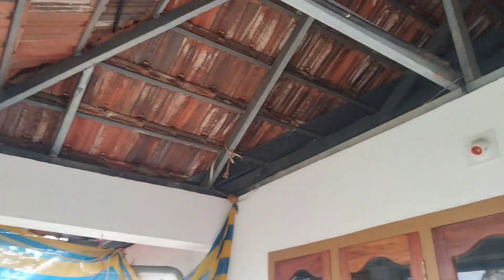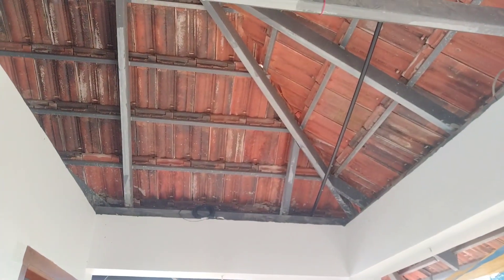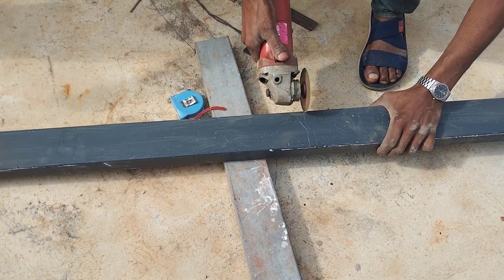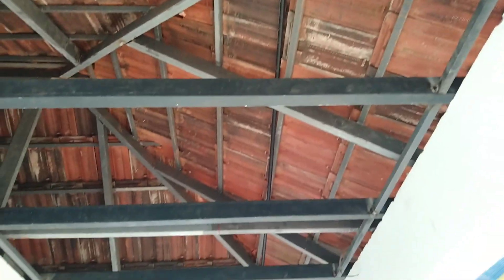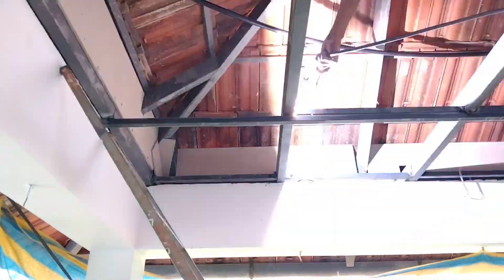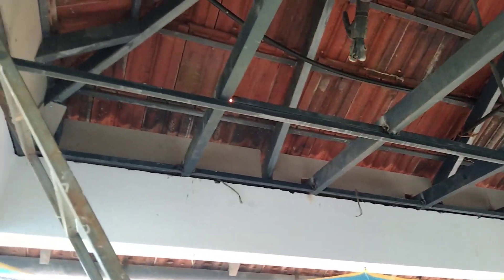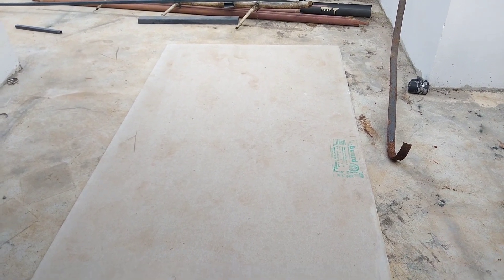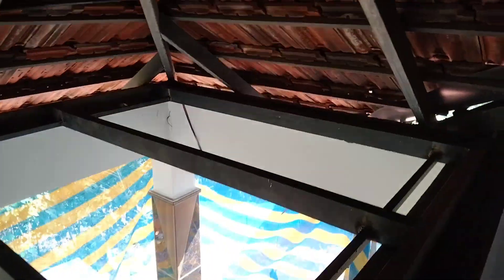PVC சீலிங் /வி borad சீலிங்// GPYUM சீலிங்//குட்டி வெல்டிங் வர்க்// தமிழ் நாடு முழுவதும்.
சீலிங் /வி borad  சீலிங் //PVC சீலிங்// GPYUM  சீலிங்//குட்டி வெல்டிங் வர்க்// தமிழ் நாடு முழுவதும்  செய்து தரப்படும்..

 used materials:
8mm vborad..
3x11/2 square pipe
1x1 square pipe
1 " star self screw